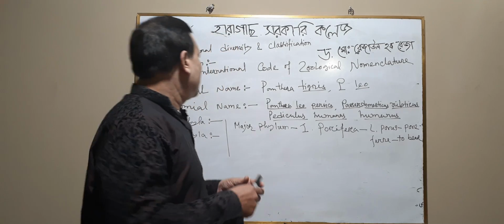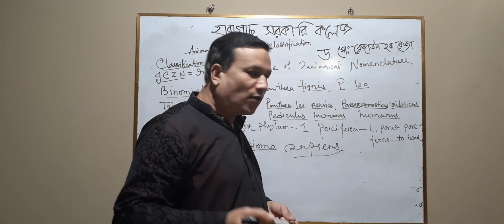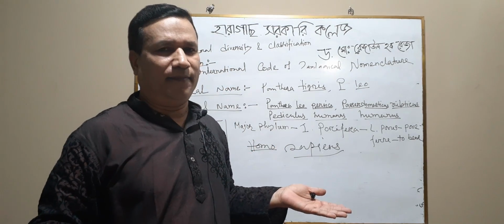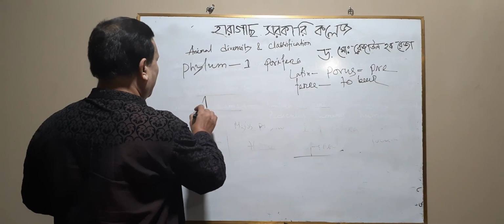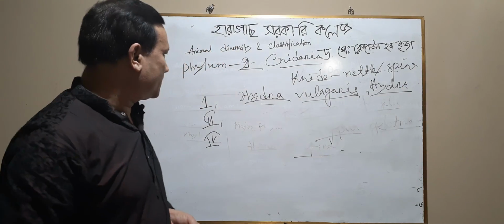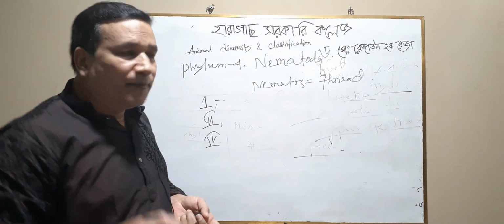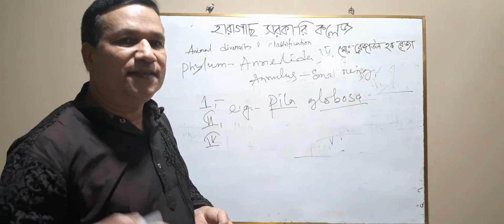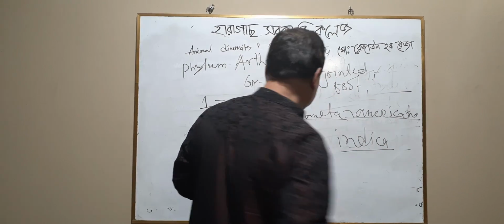জীব বিজ্ঞান--৫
শিক্ষক পরিচিতি: ড. রেজাউল হক
                             সিনিয়র প্রভাষক